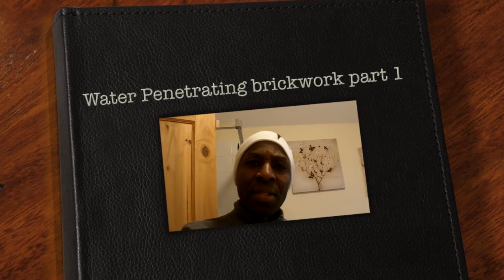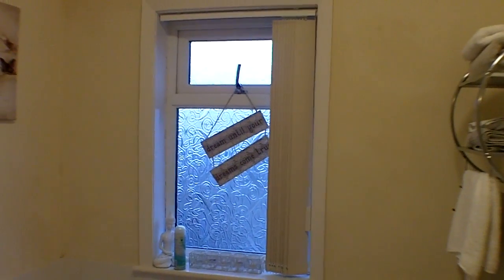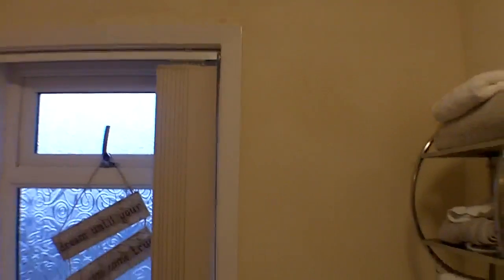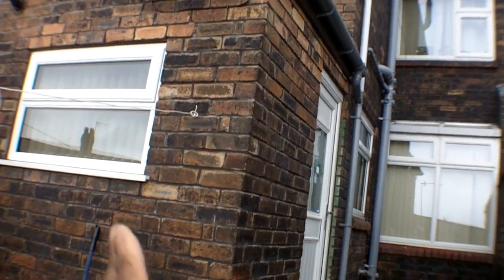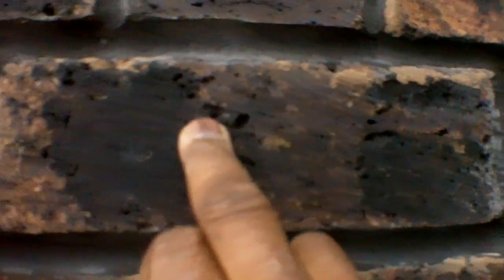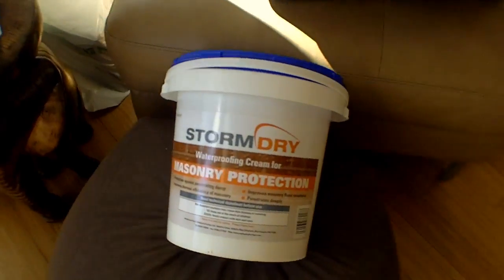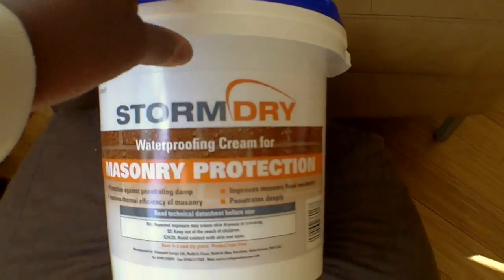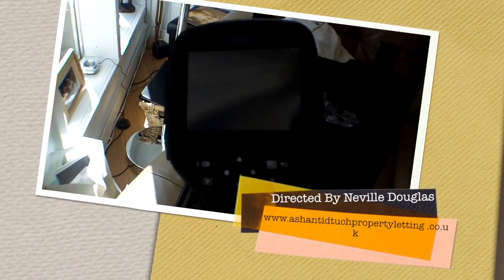Water Penetrating brickwork part 1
This video is about Water Penetrating brickwork part 1, Ok for the duration of this task we will be looking at the issue of  water absorption and solid brick walls, in this case study, I have a property that was refurbished 4 years ago, but due to the amount of rain we are having well, the wall is not drying out and as a cold bridge is formed will increase the likely hood of mould forming on the inside wall.